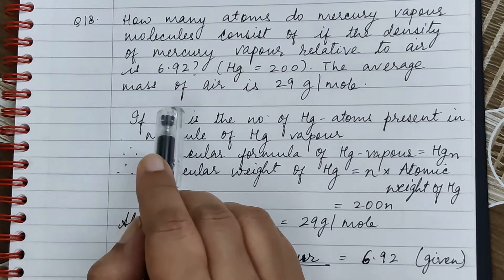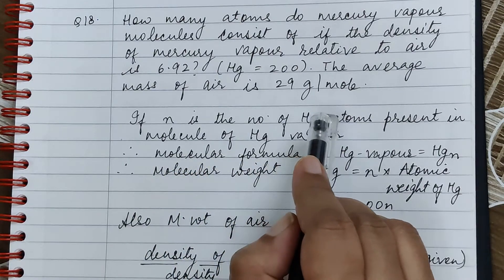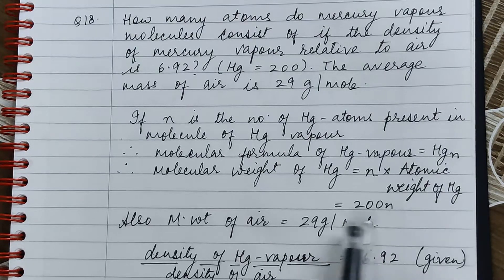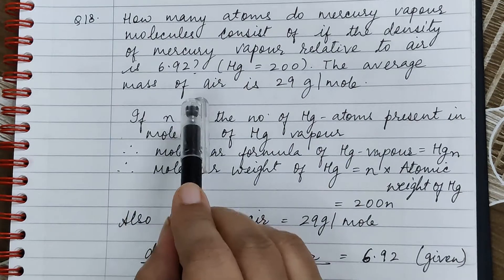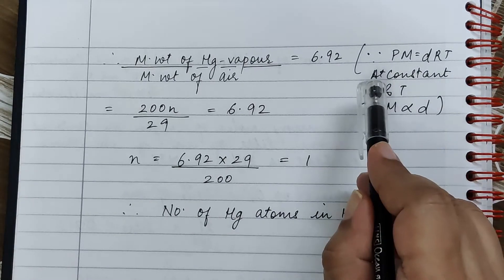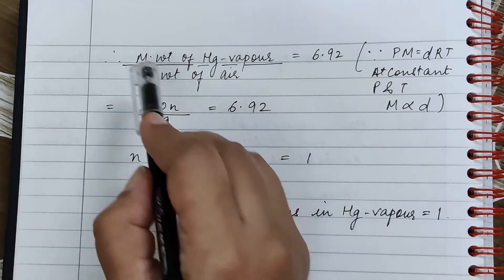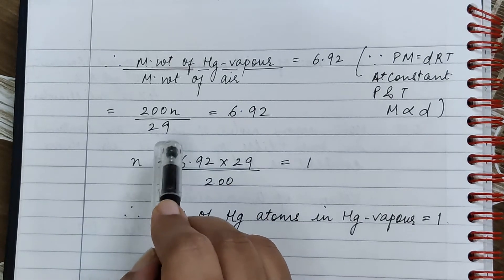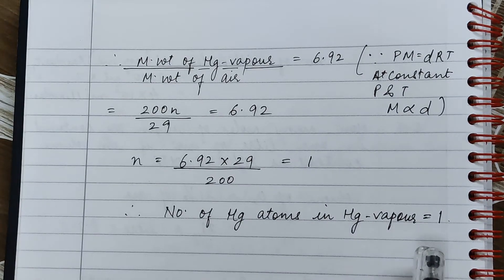Q18 How many atoms do mercury vapour molecules consists of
How many atoms do mercury vapour molecules consists of, if the density of mercury vapour relative to air is 6.92? (Hg=200). The average mass of air is 29 g/mol.

R.C. Mukherjee
Chapter 1
Question 18